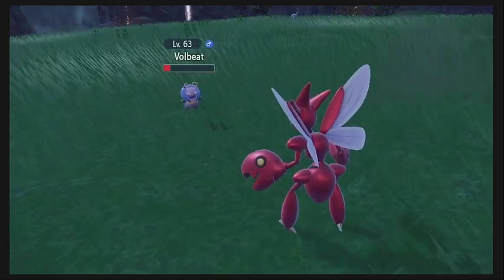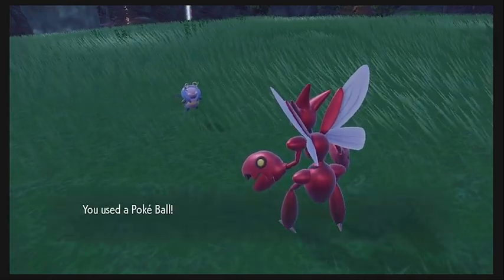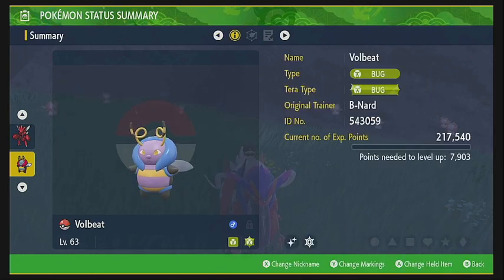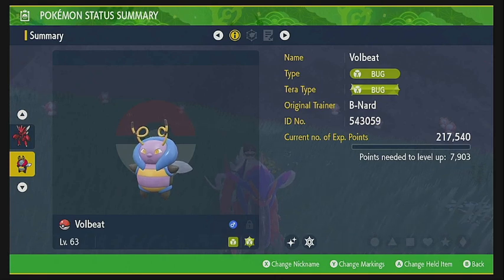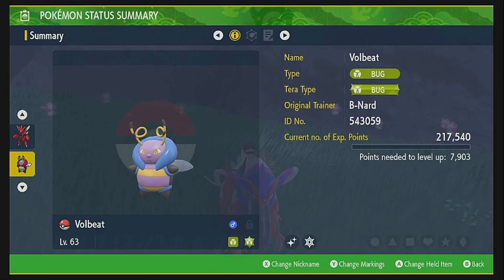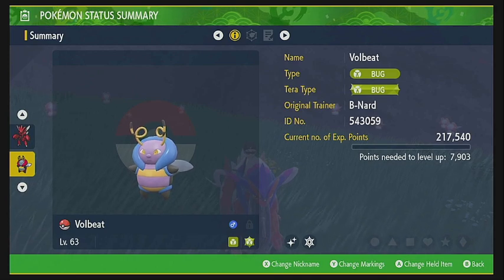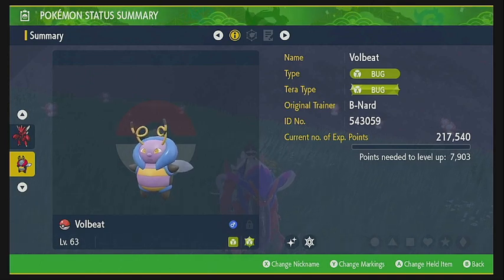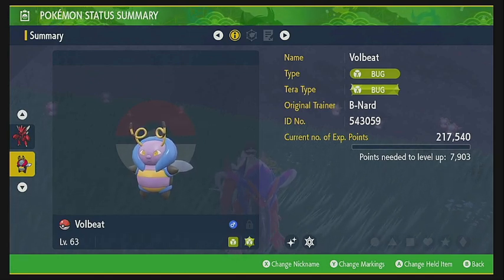Seventeenth Shiny on Pokemon Scarlet & Violet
Catching my seventeenth shiny on Pokémon Scarlet and Violet, Volbeat.